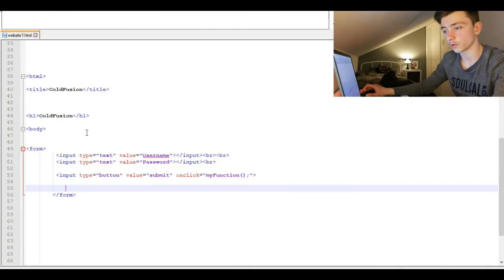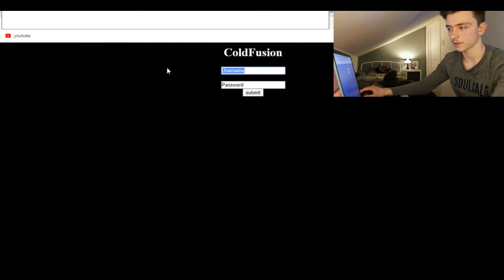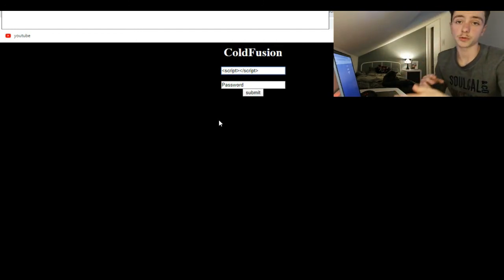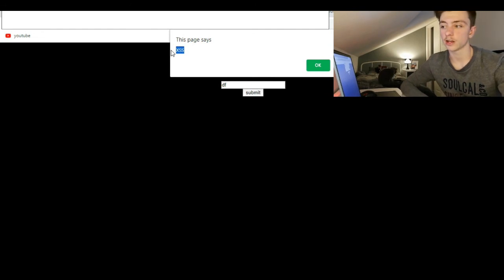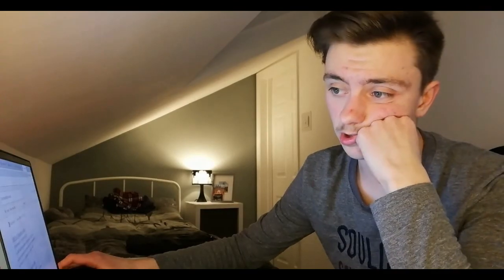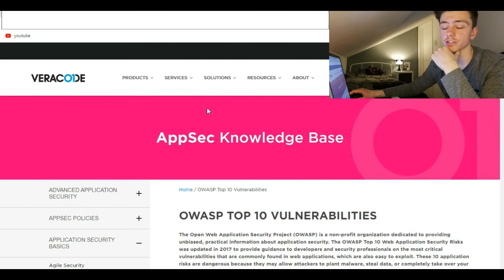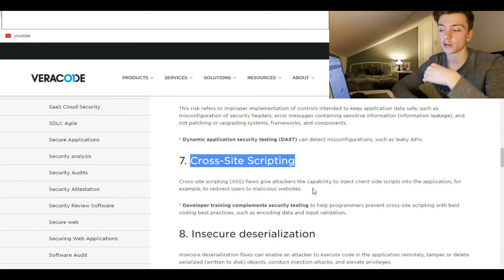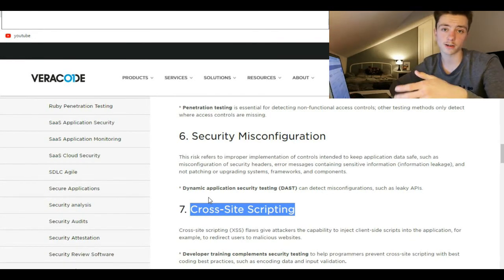Cross Site Scripting HACKING (XSS)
Hello everyone, told you I'll be back for more content in higher volume!

This video was fairly old I forgot to upload this after I edited it, so here it is! :)